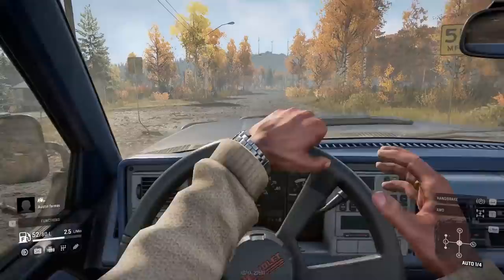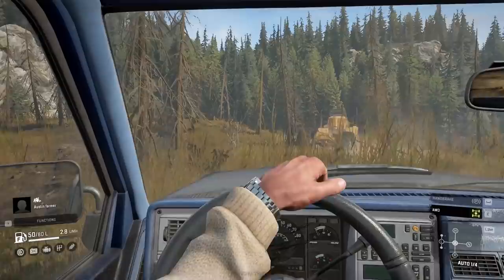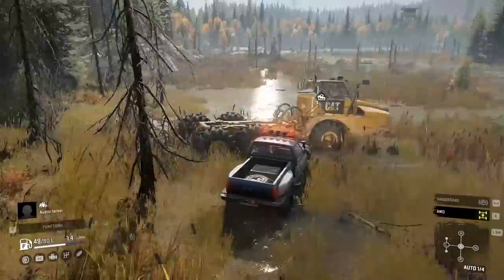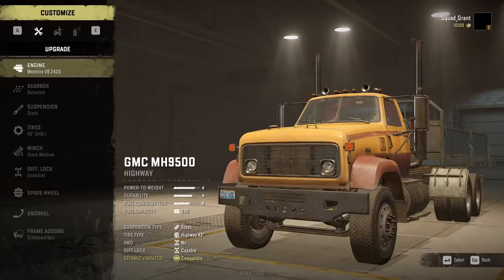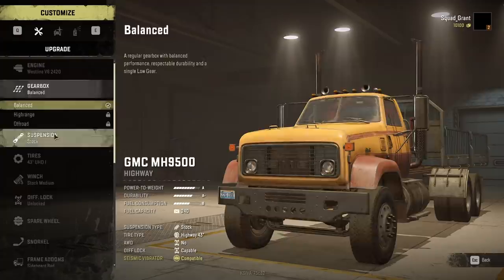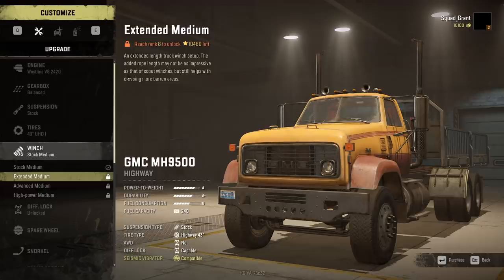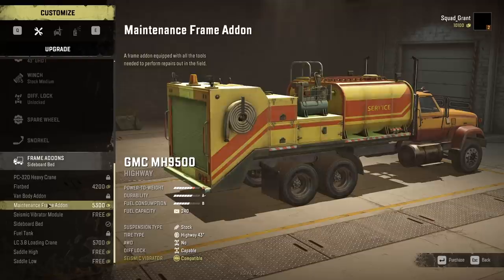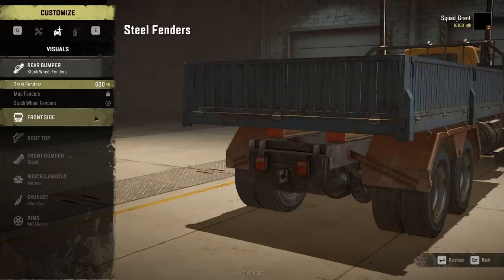SNOWRUNNNER FIRST IMPRESSIONS! (MUDDYING, HEAVY HAULING, TRUCK CUSTOMIZATION!)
In this video, we check out SnowRunner and explore the mud terrain, features and vehicles available. We loaded down the Chevys to see how well they could pull a full trailer load across the terrain- Chevy Build like a Rock! I hope you guys enjoy!

Snow Runner is available on PC, PS4, Xbox One